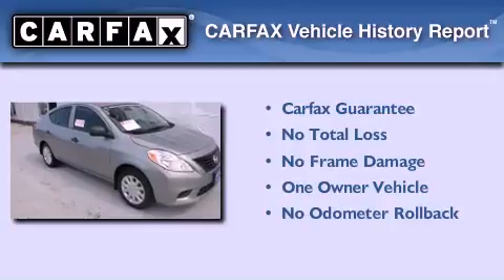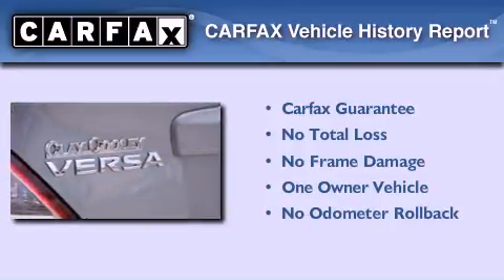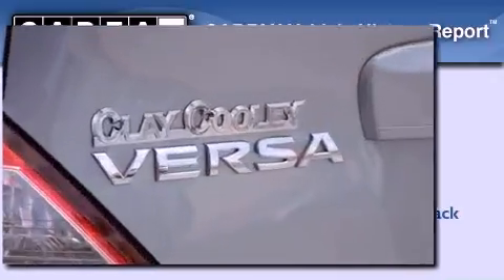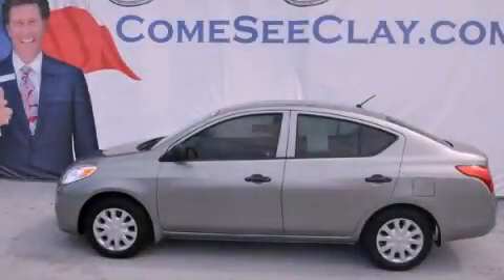2012 Versa Denton TX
Year : 2012
 Make :
 Model : Versa
 Engine : 1.6L DOHC 16-valve I4 engine
 Trans . : Manual
 Exterior : Gray
 Miles : 3,142
 Interior : Other

 2012       Versa Dallas TX